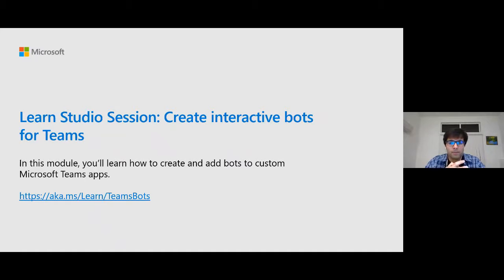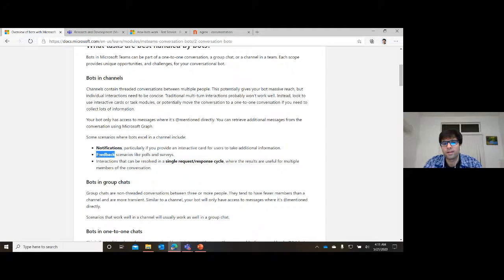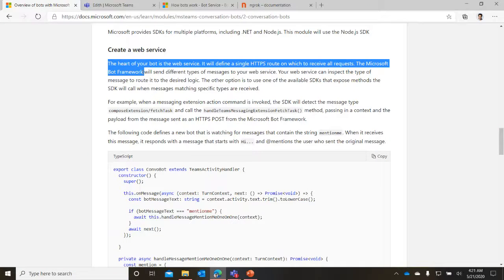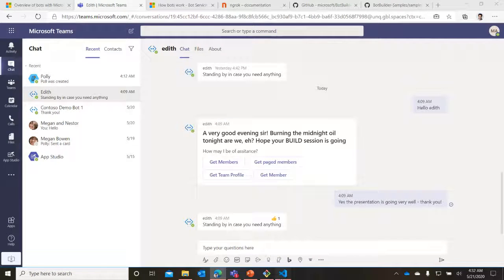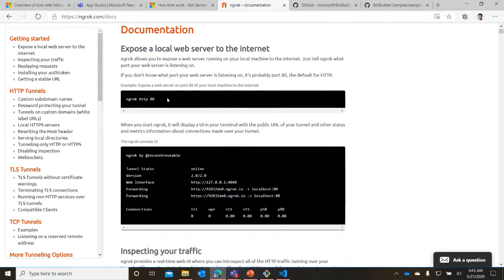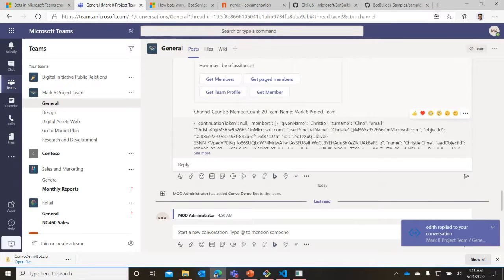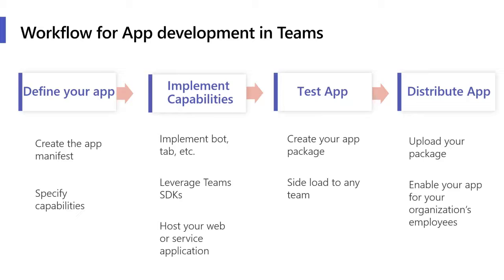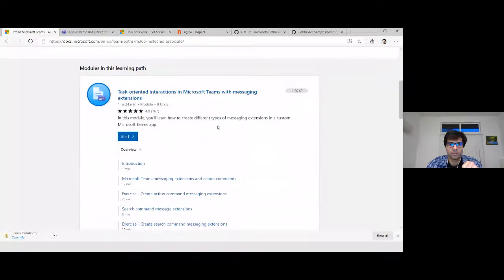Learn Studio Session: Create interactive bots for Teams | COM156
Microsoft Learn Studio Sessions are designed to be interactive and hands on. To ensure everyone attending has the best experience, these sessions have limited capacity. But don't worry, they are being recorded and will be available on demand.

Learn Studio Session rooms will open 10 minutes early for anyone needing prerequisite set up support. (Prerequisites for this session are listed below)

Join us for this guided online Microsoft Learn workshop . You’ll learn how to create and add bots to custom Microsoft Teams apps.

• Experience using Microsoft Teams at the intermediate level
• Ability to program with JavaScript, TypeScript, and Node.js
• Experience using Visual Studio Code at the intermediate level
Required:
• NPM (installed with Node.js) - v6.* (or higher)